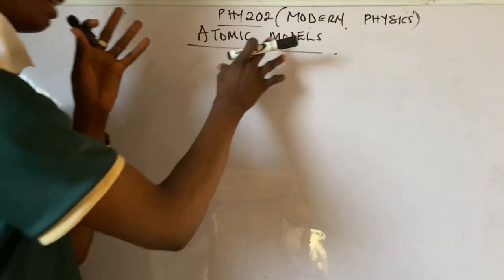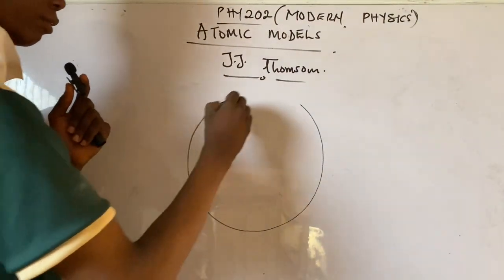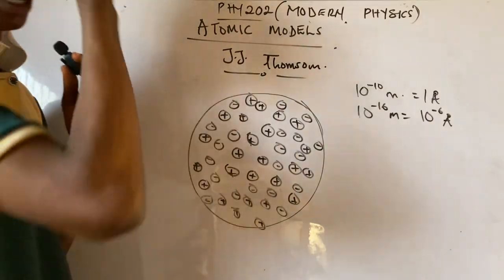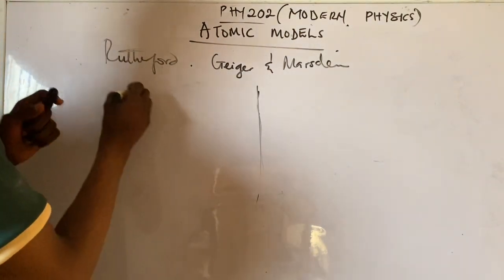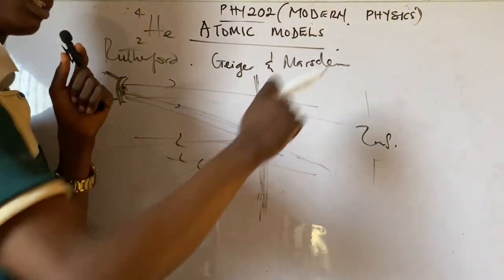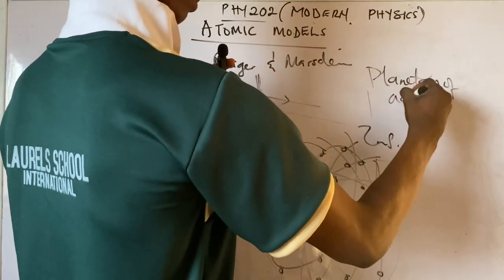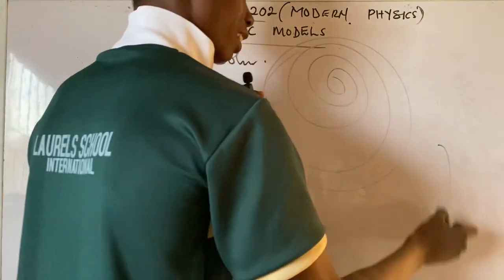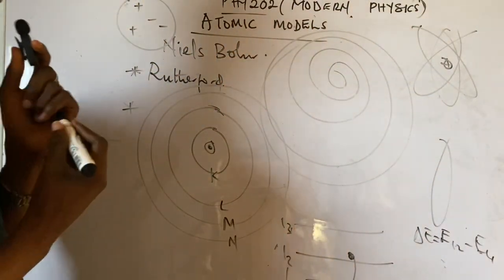Models Of Atoms